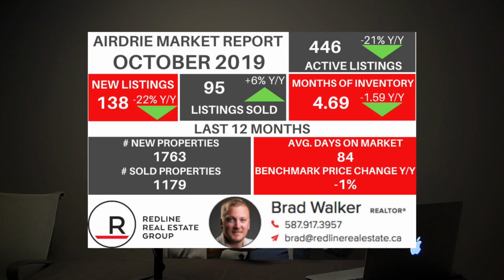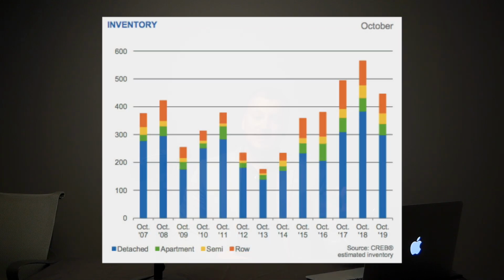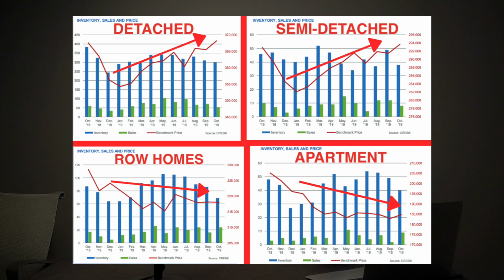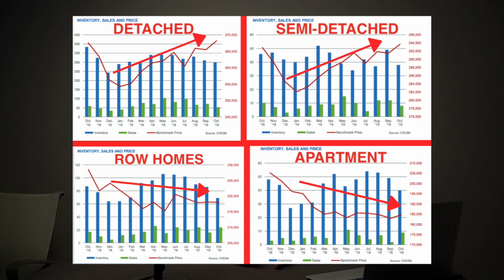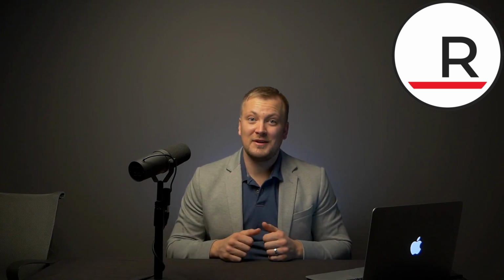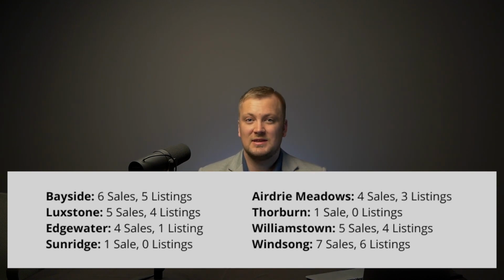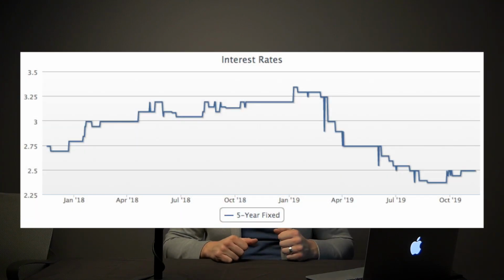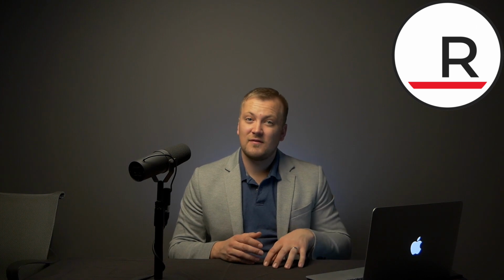Airdrie Real Estate Market Update | October 2019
If you are interested in more updates on real estate in Airdrie, I have a market report that I send out monthly for the City. It includes some stats and also includes which homes sold that month, for how much, and how many days they were on the market (if you're curious what that house down the street sold for, here's your answer).  *Online you only see the list price, but this report gives you the actual sales price.*

I also have reports for each individual neighbourhood in the city, if you want a more detailed overview of just your neighbourhood.

Brad Walker
Realtor®
Redline Real Estate